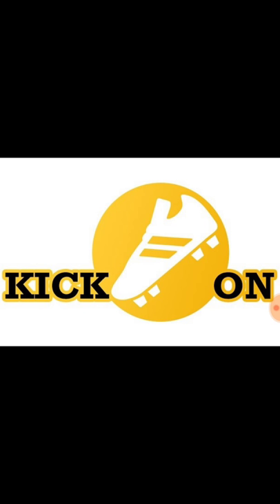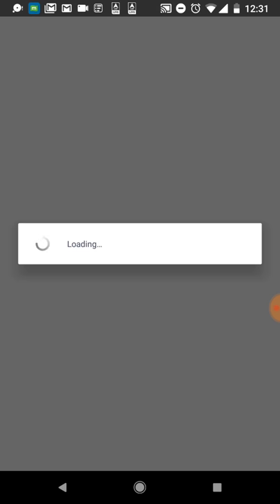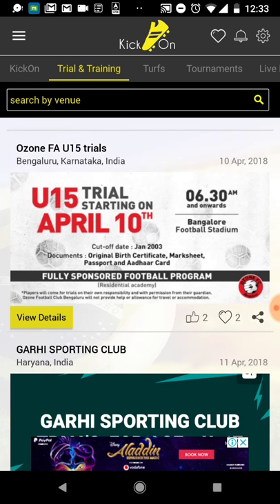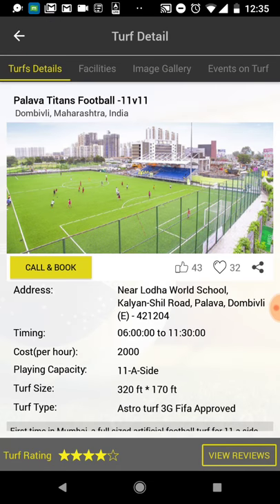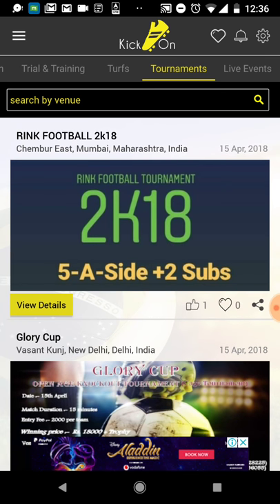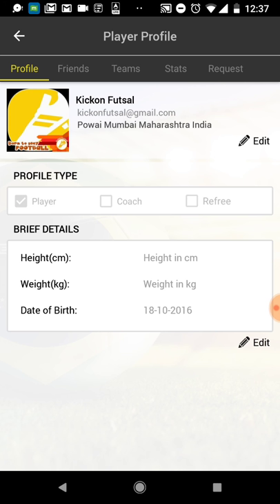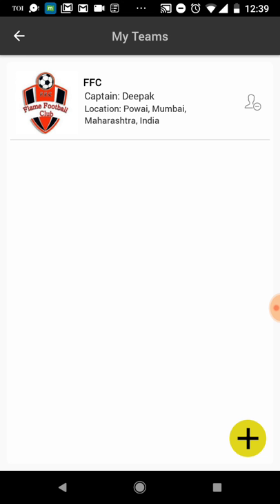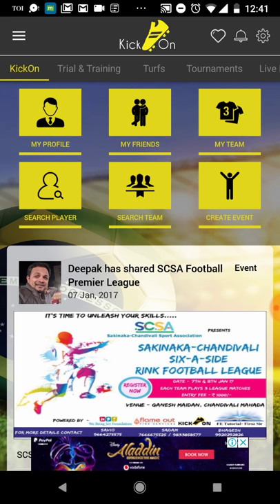The app which all football players should have on your phone.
A journey through an app which all football players should have on their phone. We will cover different sections like Trials, Turfs and Tournaments.. and much more.